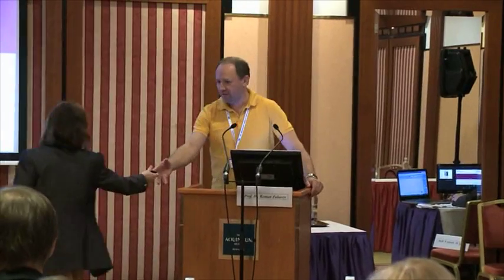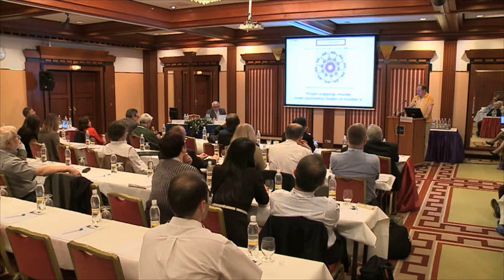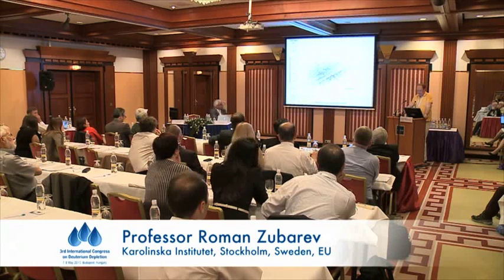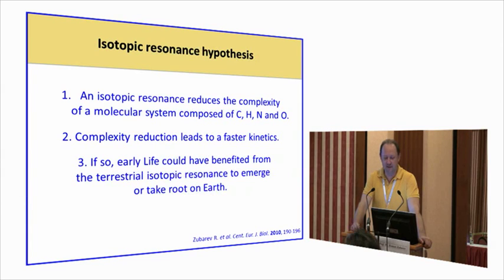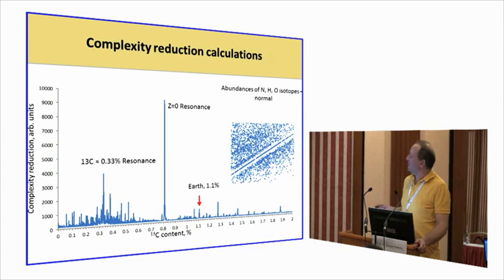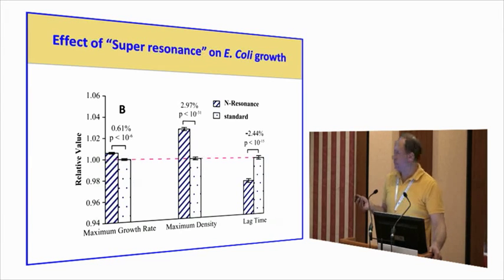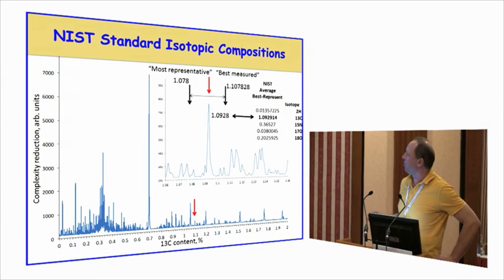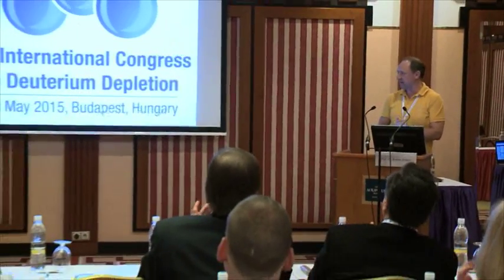Roman Zubarev - Eschierchia coli growth rate measurements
Roman Zubarev - III. Deuterium Depletion Conference 2015.

Roman Zubarev - ESCHERICHIA COLI GROWTH RATE MEASUREMENTS VERIFY THE ISOTOPIC RESONANCE HYPOTHESIS